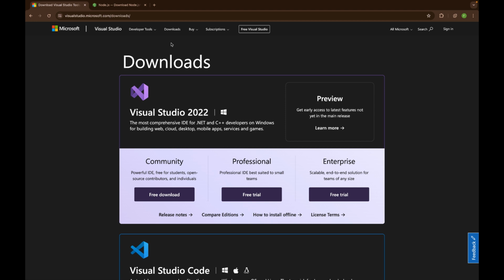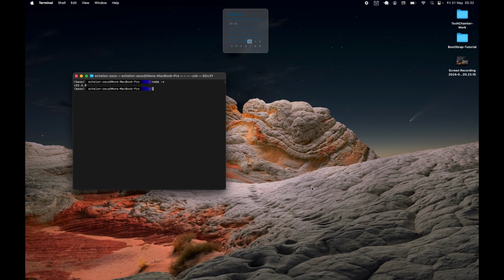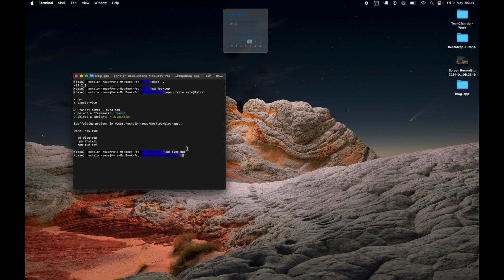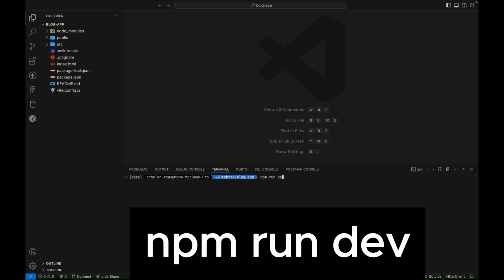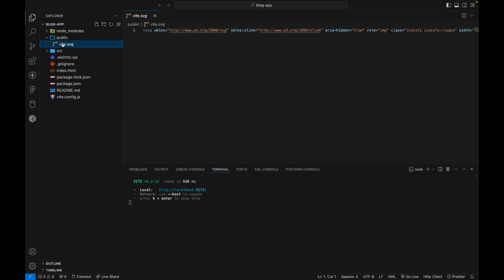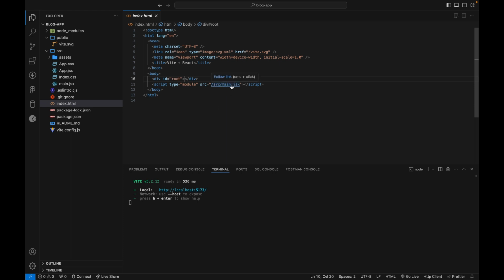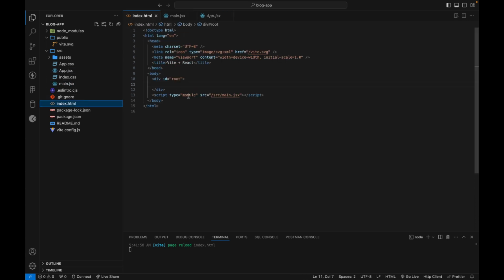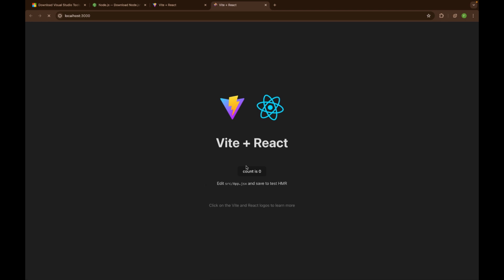How to Create and Run a React App In 2024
The video covers the prerequisites and setup for a React app using Vite, explaining its benefits. It details the project structure, tools, and best practices. The walkthrough includes configuring the dev server port.